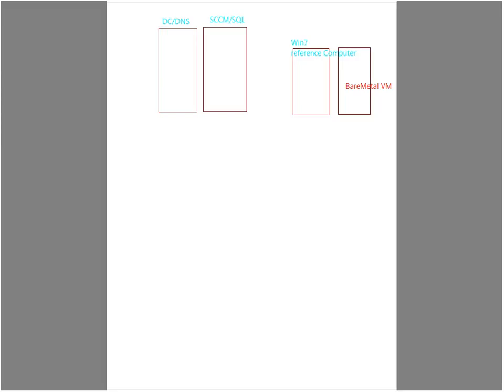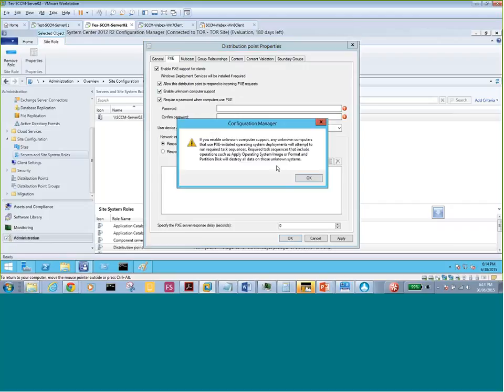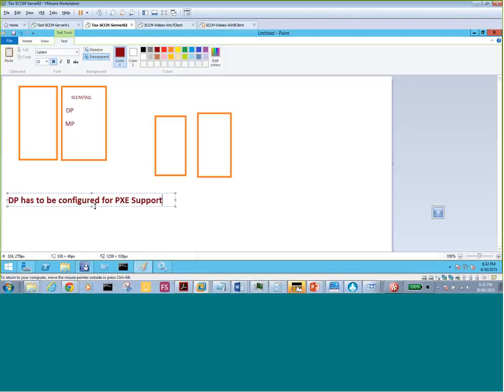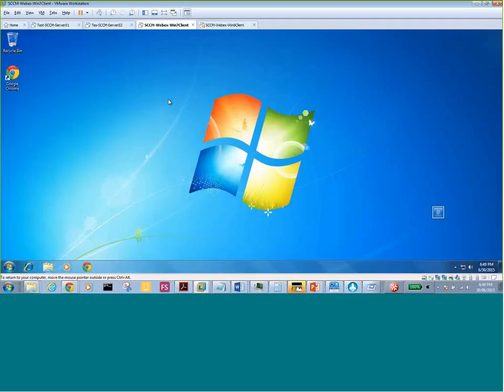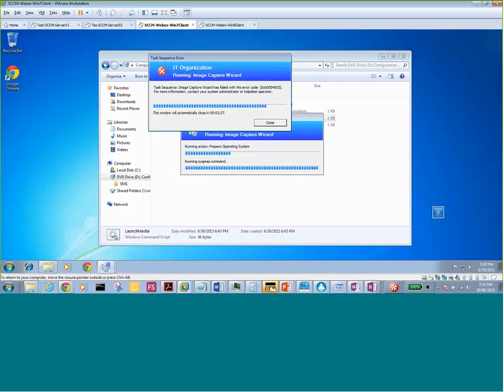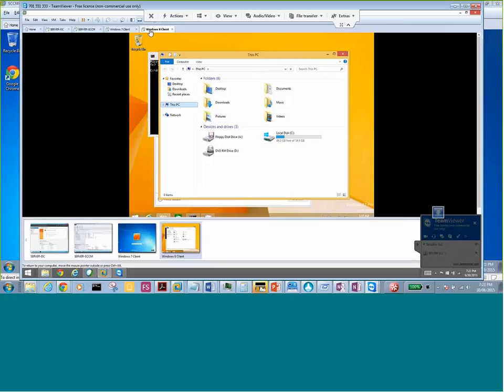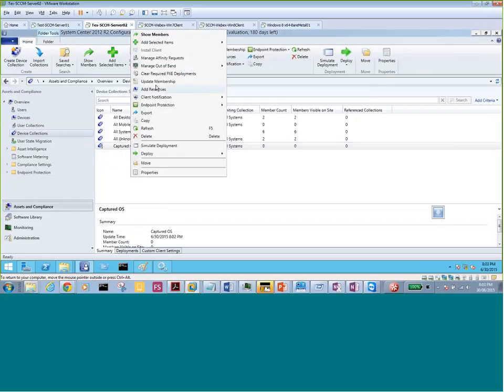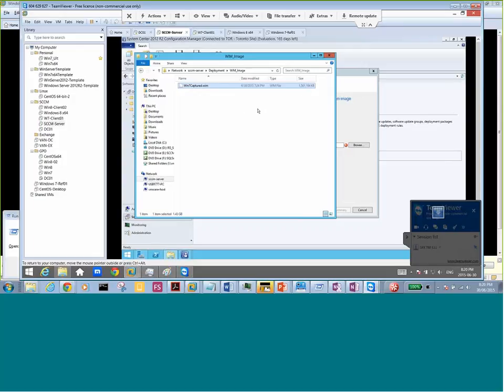How to Configure System Center Configuration Manager (SCCM) 2012 R2 OS Capturing and deployment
SCCM Lecture - 6 via WebEx (20150625) by Syed Amir Shahzad

How to Configure OS Image Capture and Deploy on new systems